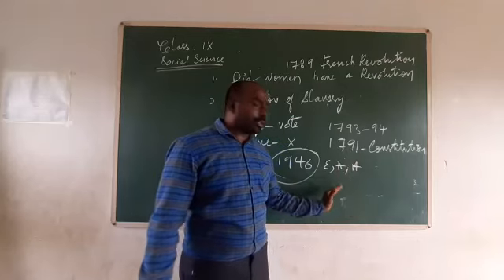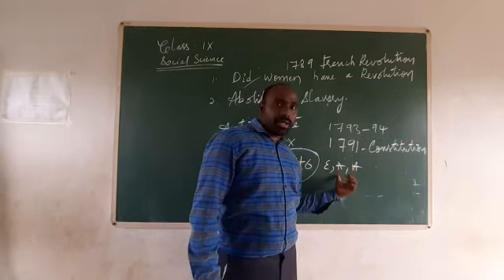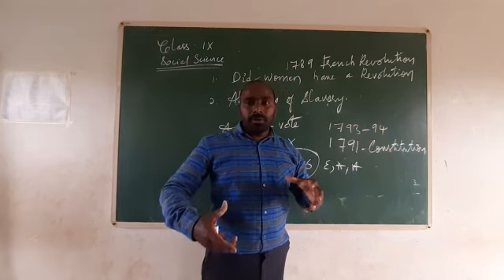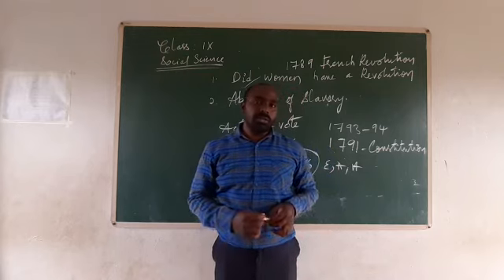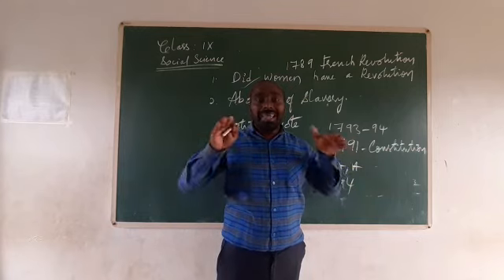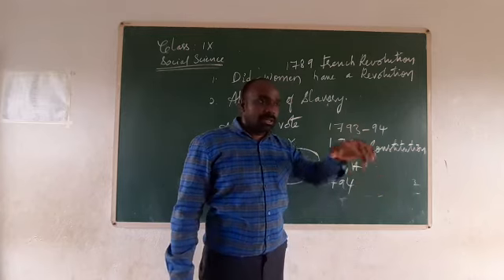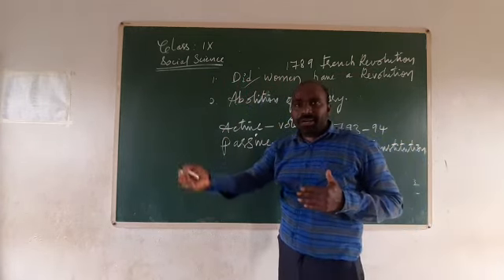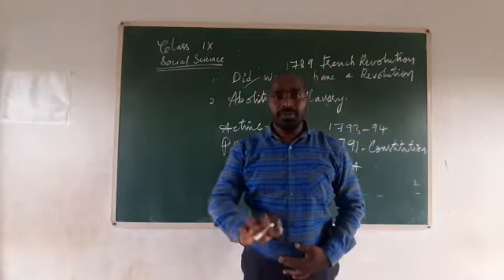CLASS 9 SOCIAL 2